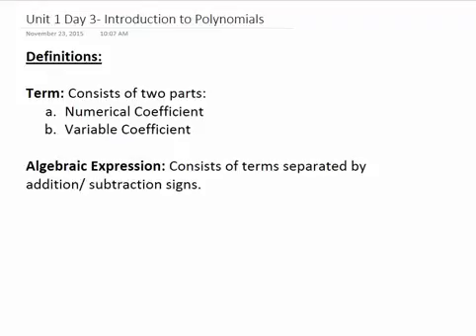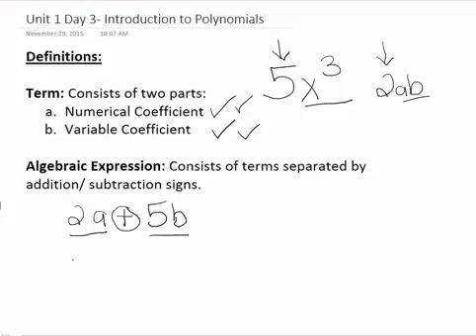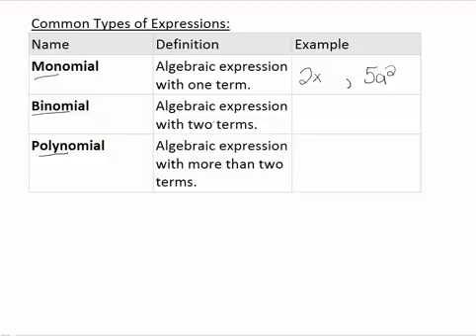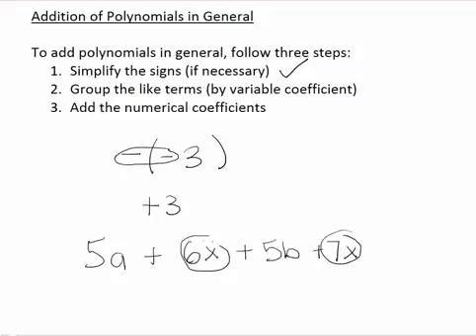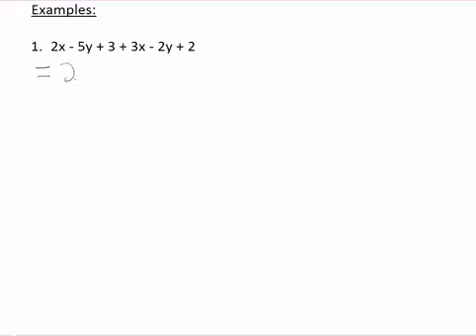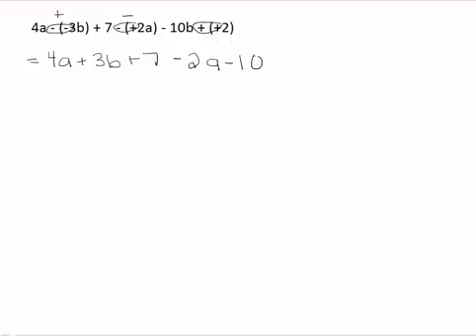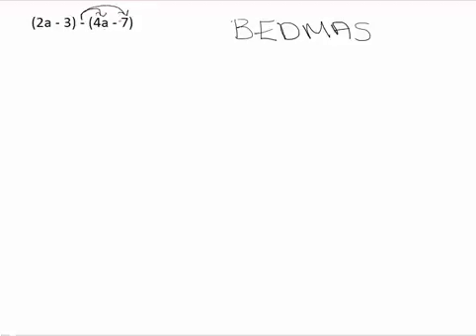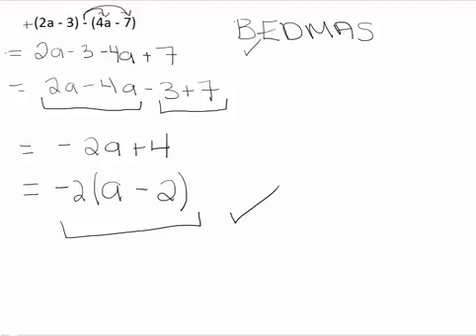Unit 1 Day 3 Introduction to Polynomials